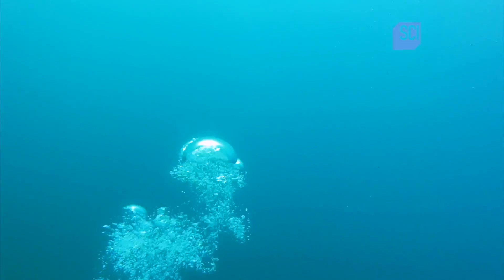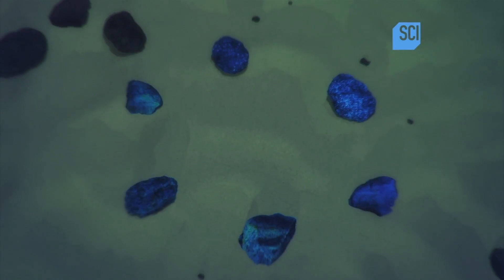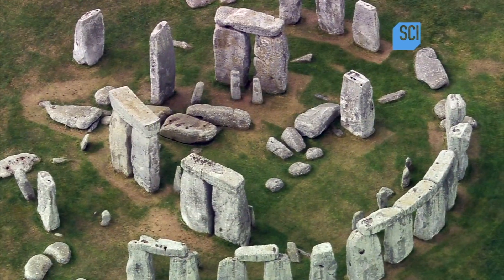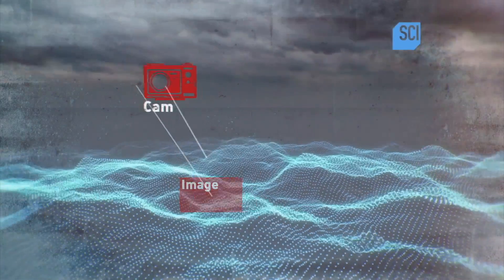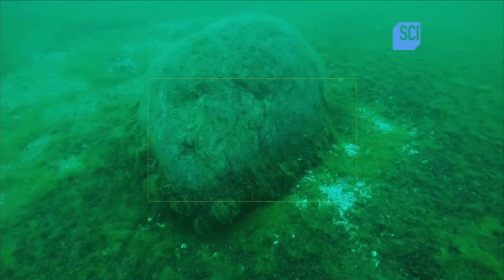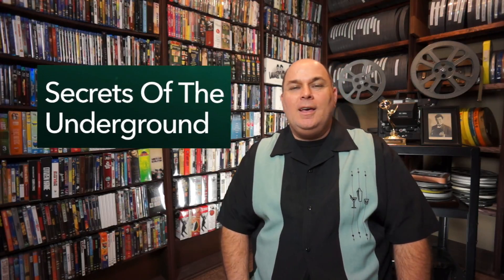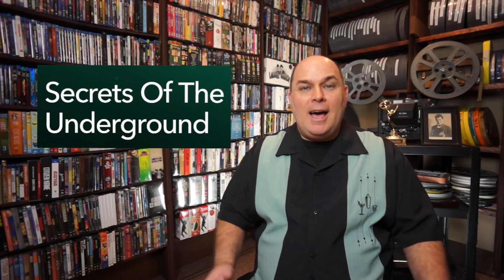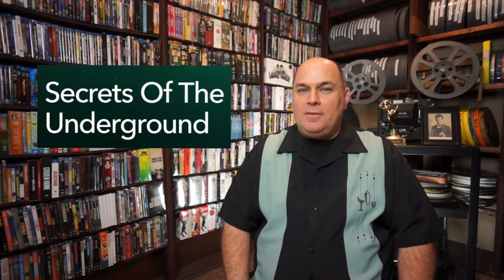Rob Nelson Interview - Secrets of the Underground (Science Channel)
Vegas Film Critic (Jeffrey K. Howard) speaks with Rob Nelson, host of the new Science Channel series, Secrets of the Underground.